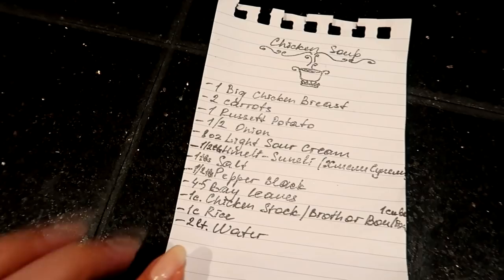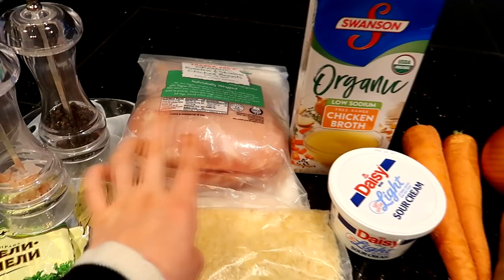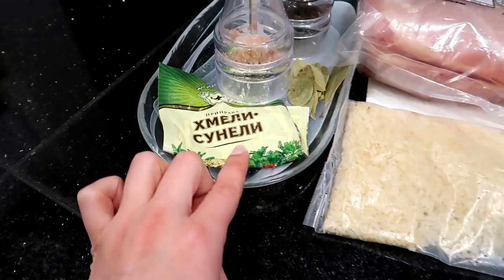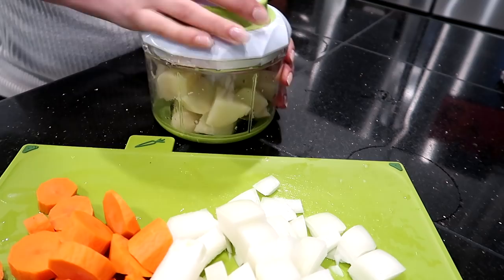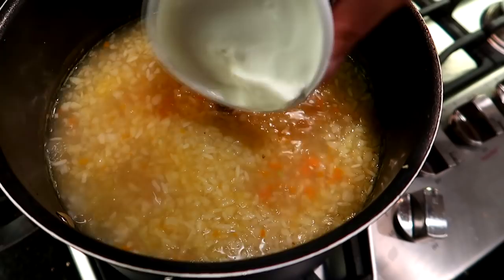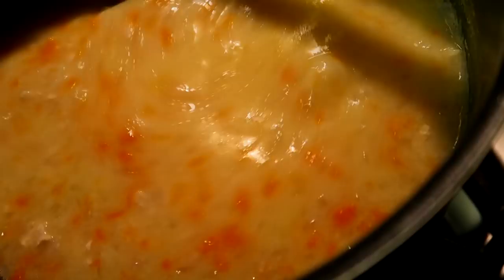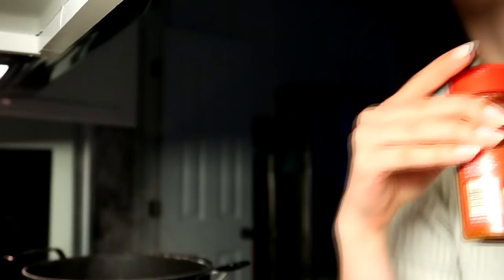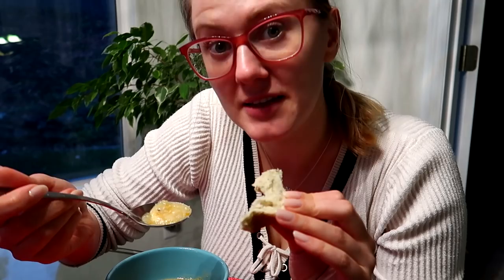Chicken Soup 🥣 Russian Style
Hello friends! ♥
 I've brought several recipes over from Russia throughout the years and I thought I would share my favorite way to make chicken soup, I even did a few changes to the original recipe myself (very proud!). 🥣 If you give it a try let me know how things went for you in the comments! Happy cooking! :)
Ingredients:
-2 liters water
-2 carrots
-1 russet potato
-1/2 onion
-8 oz light sour cream
-1/2 tbs Hmeli-Suneli spice
-1 tbs salt
-1/2 tbs pepper
-4-5 bay leaves
-1 cup chicken stock/broth/ 1 cube bullion
-1 cup rice
Blender I used (it's not available anymore but you can see similar ones from suggestions :) )